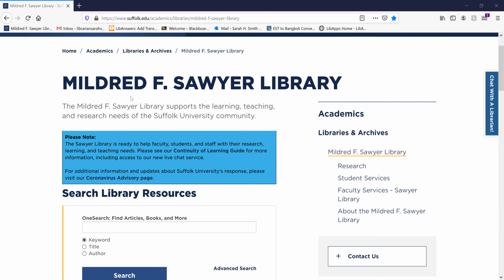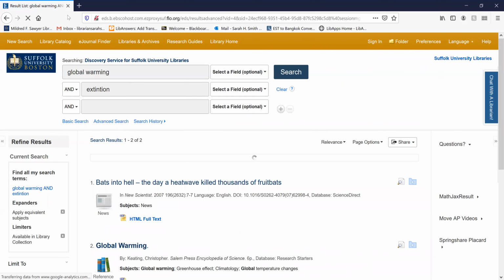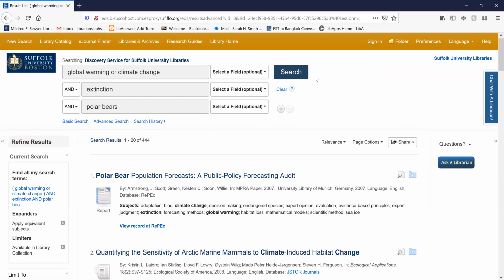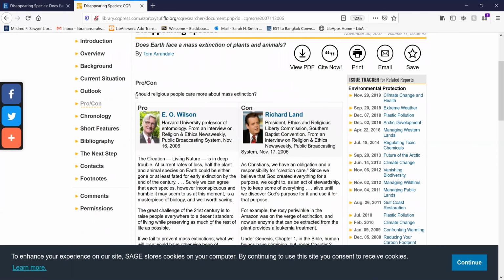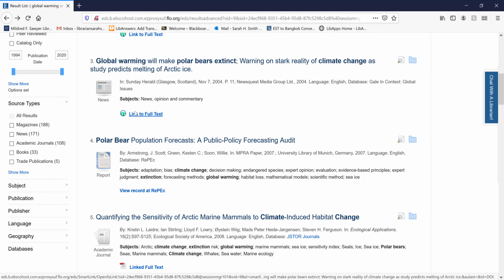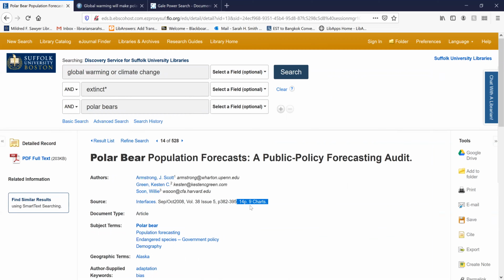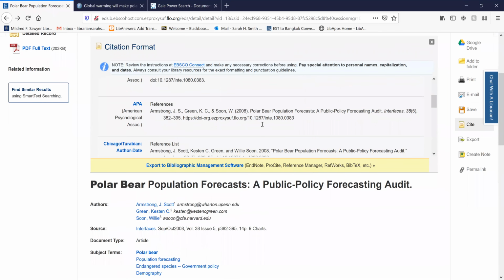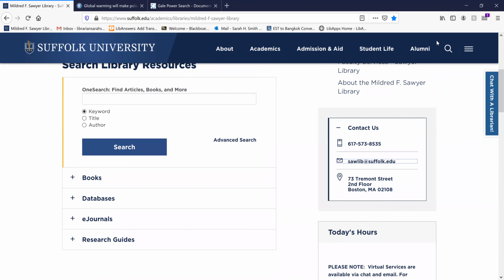WRI 101 Vancza